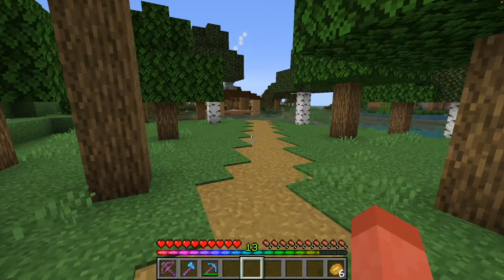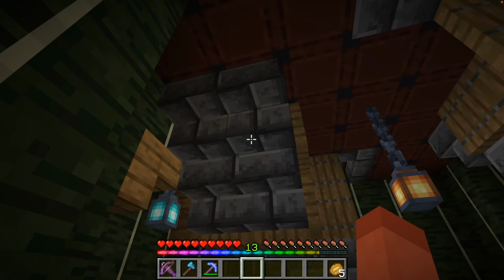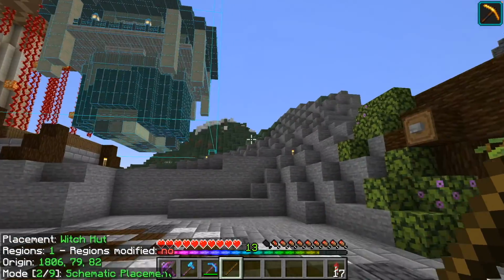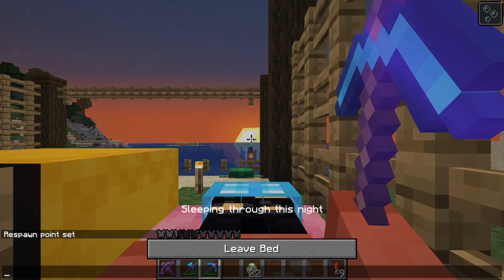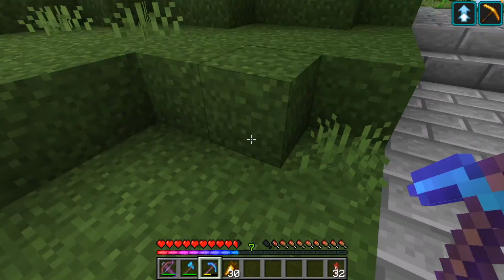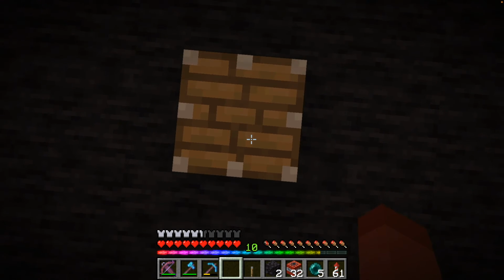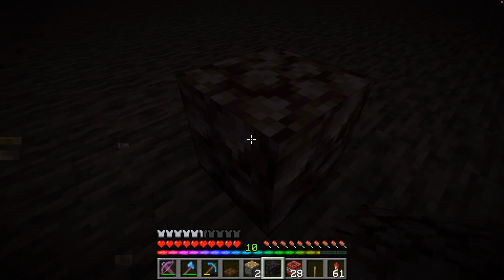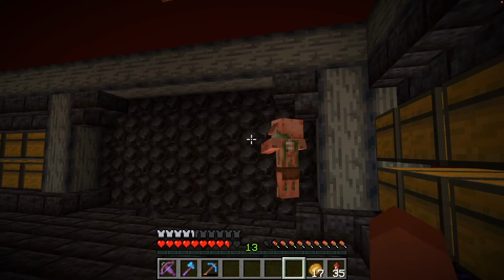Raully Plays Minecraft - Ep 12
In this episode, we add a new build to our village and start to build our first major farm!